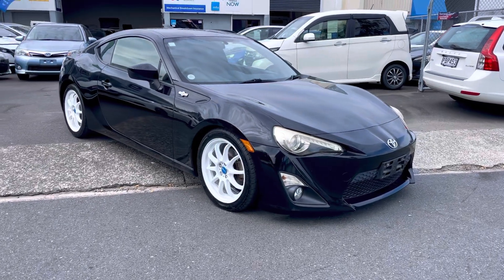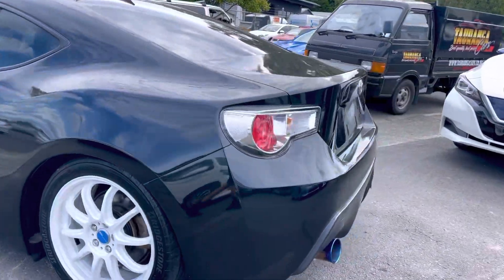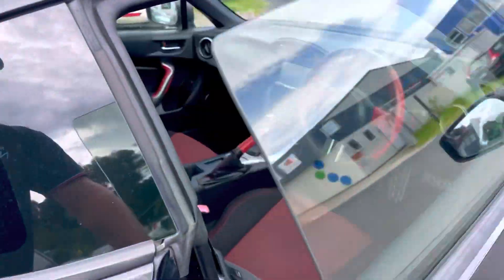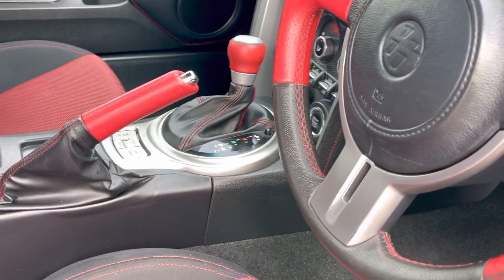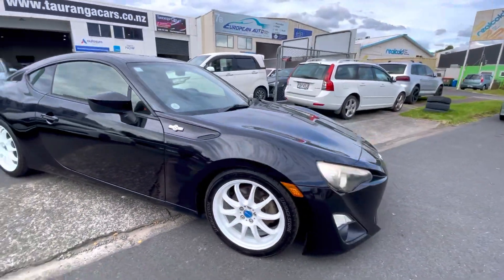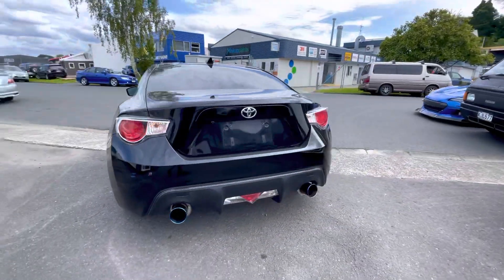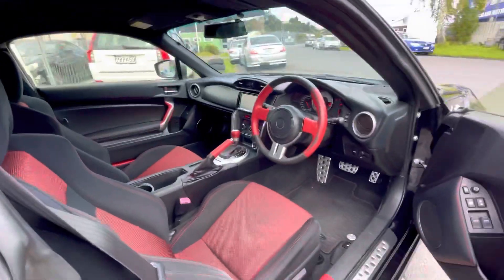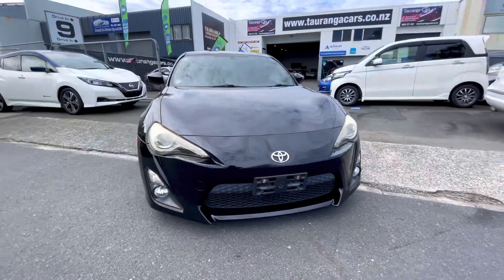5037- 2012 Toyota 86 GT